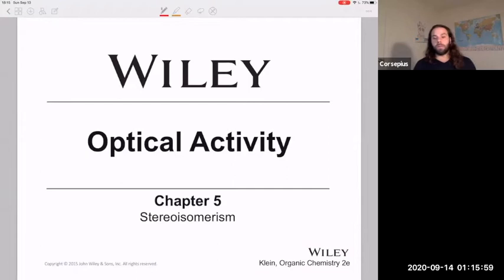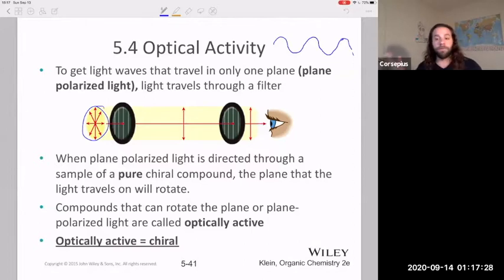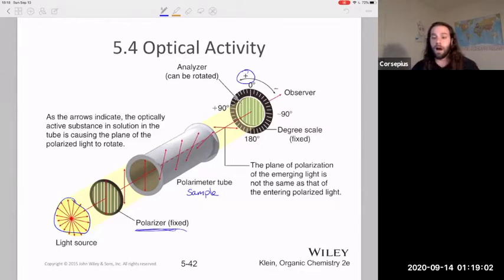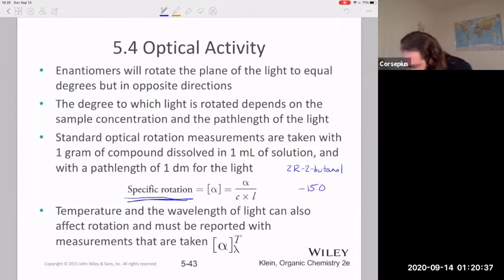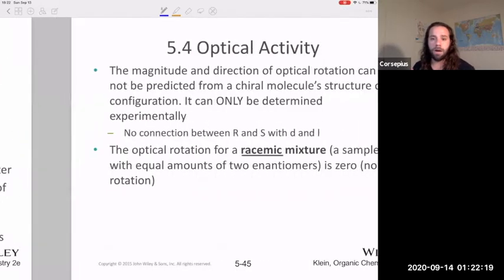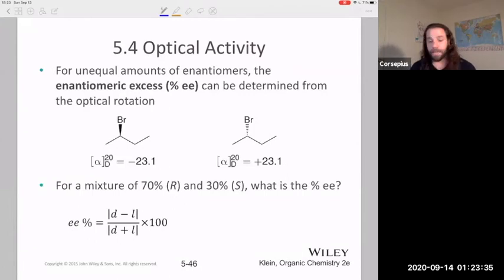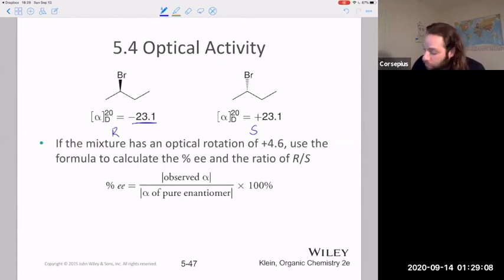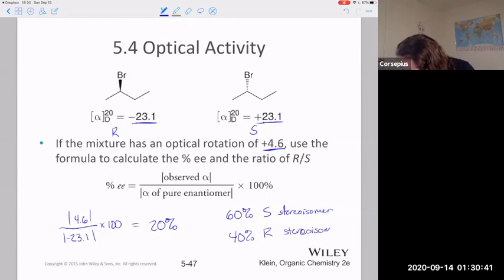Ch 5 Optical Activity